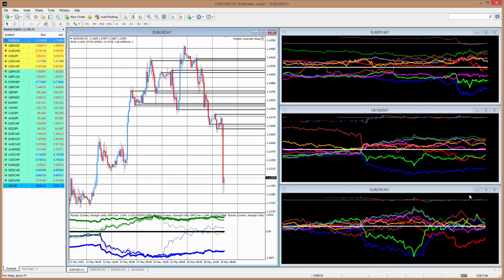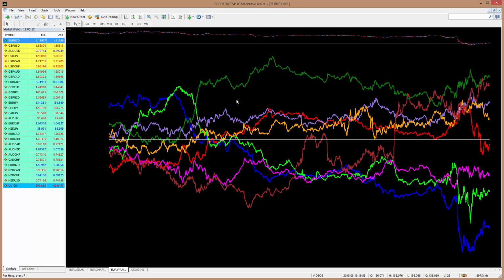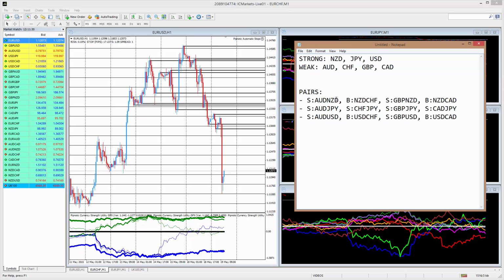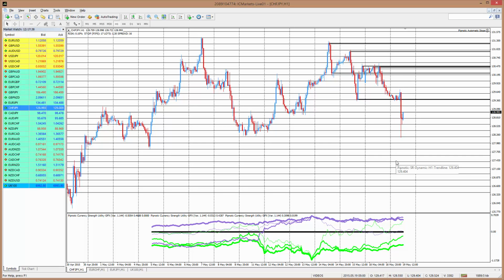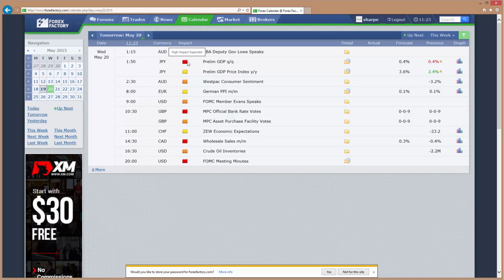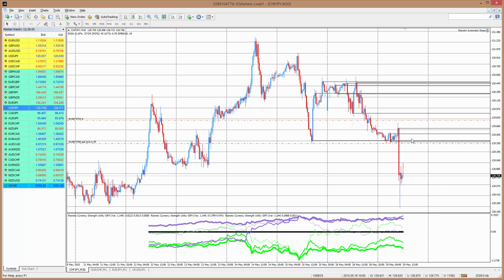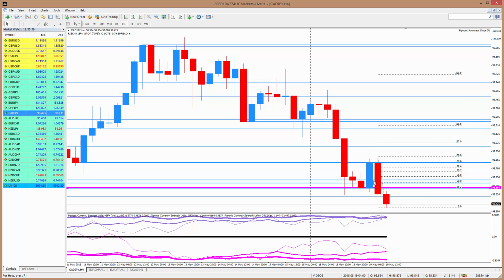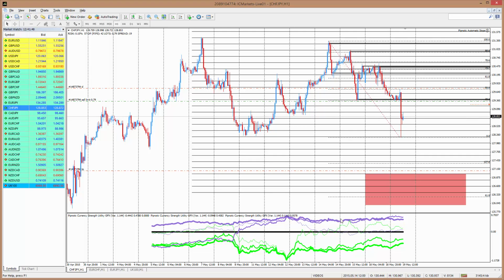The BEST currency strength trading strategy for Forex revealed